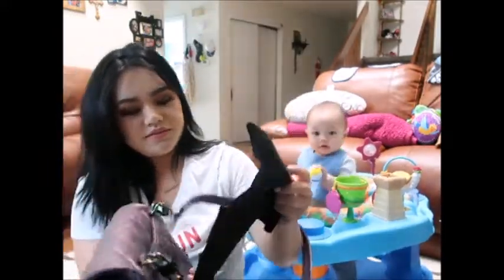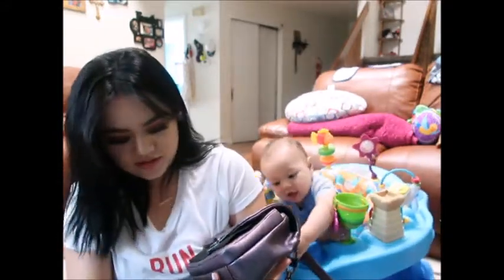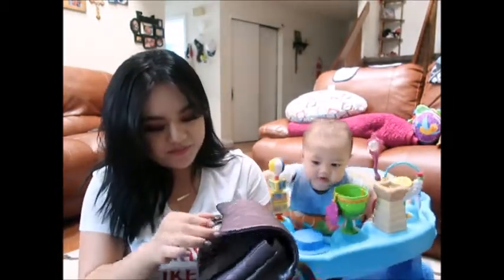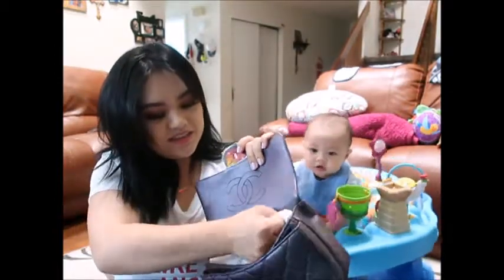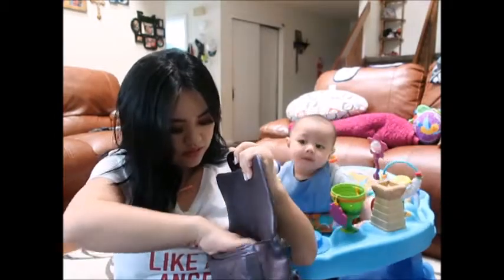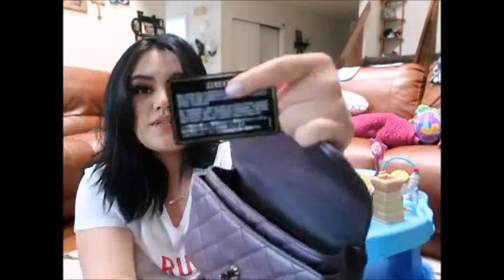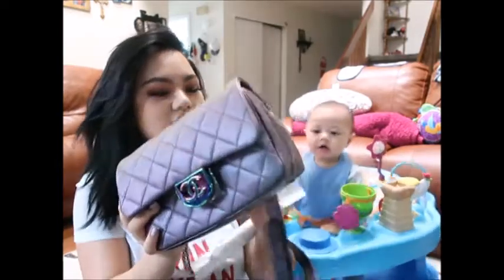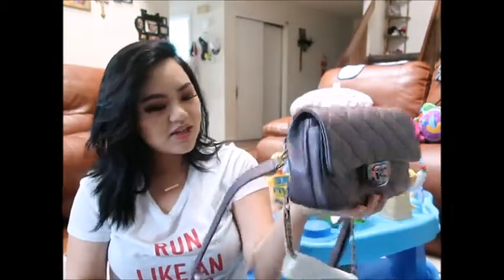Chanel Unboxing ! | Unicorn Rainbow bag | Carry All Iridescent Purple !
Hey Everyone,
Hope you enjoyed the video!

divinecg